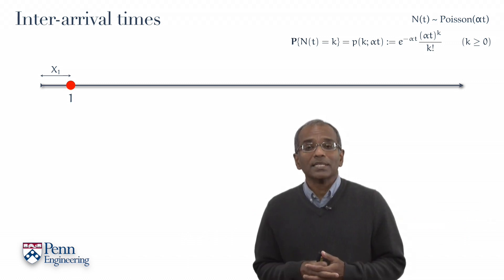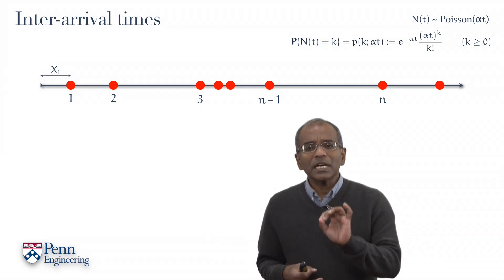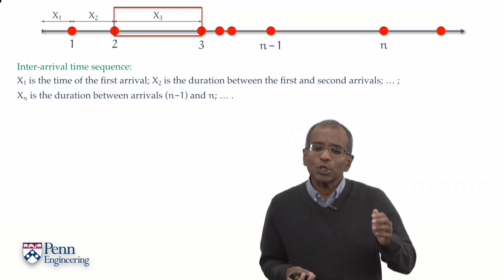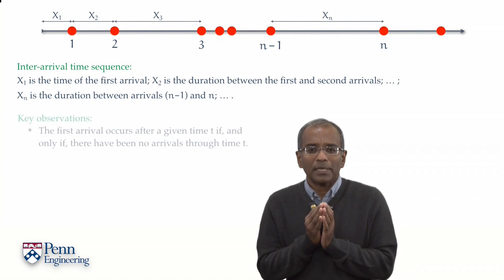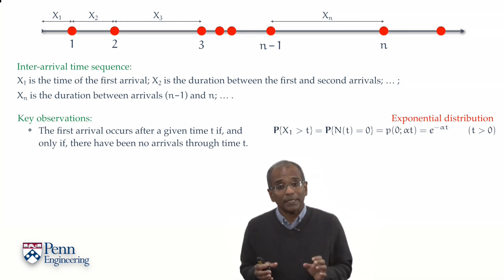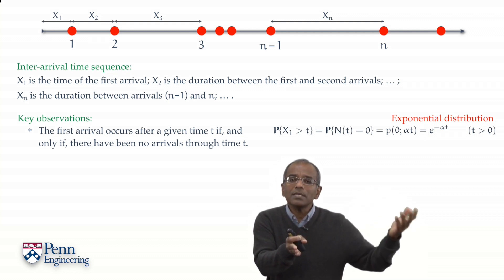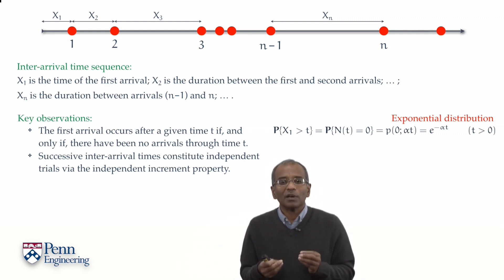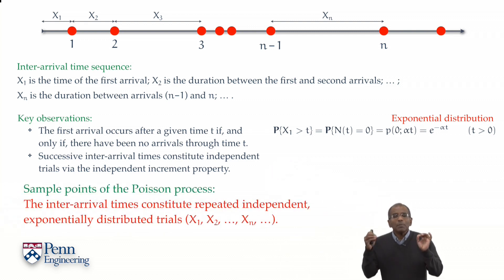Lecture 10.2: s. Inter-arrival times and the Poisson process — [Probability | Santosh S. Venkatesh]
In which the independent increment property of the Poisson process is shown to engender a sequence of independent waiting times governed by an exponential distribution.